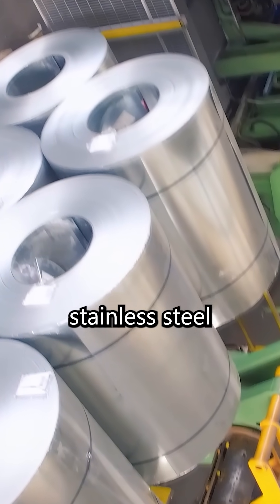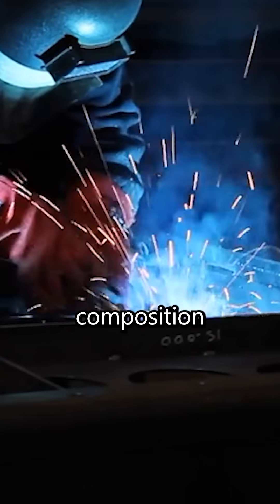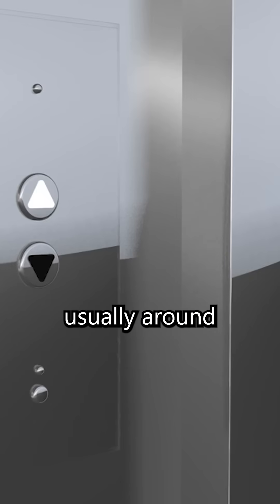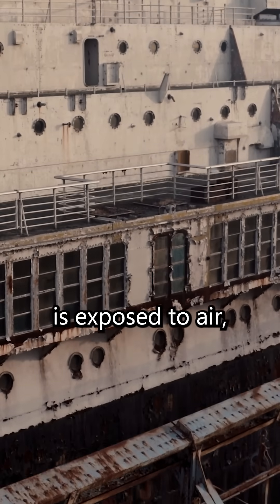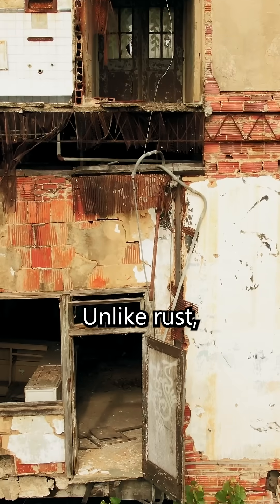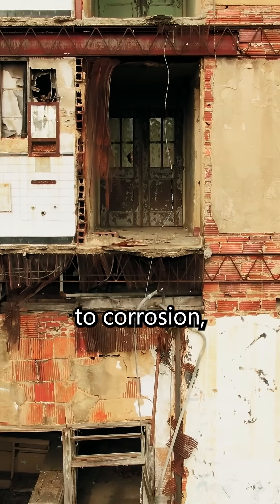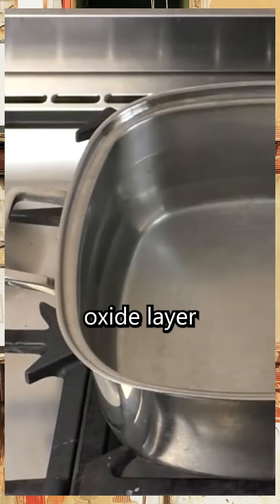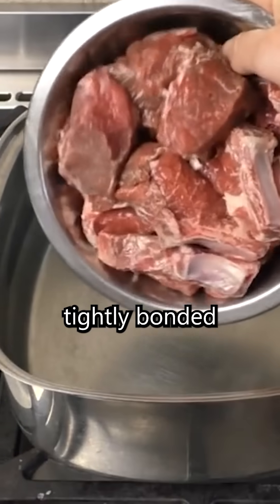Why Stainless Steel Does Not Rust? – The Chemistry Explained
Have you ever wondered why stainless steel does not rust like regular iron? The answer lies in its special chemical composition. Stainless steel contains a small amount of chromium, usually around 10 to 12 percent. When the chromium in the steel is exposed to air, it reacts with oxygen to form a thin, invisible layer called chromium oxide. This layer is extremely stable and prevents moisture and oxygen from reaching the underlying metal. Unlike rust, which flakes off and exposes more metal to corrosion, the chromium oxide layer stays tightly bonded to the surface. Even if the surface is scratched, the layer reforms quickly, protecting the steel again. This self-healing property is what makes stainless steel so durable and resistant to rust. It is a brilliant example of how chemistry can improve materials we use every day.